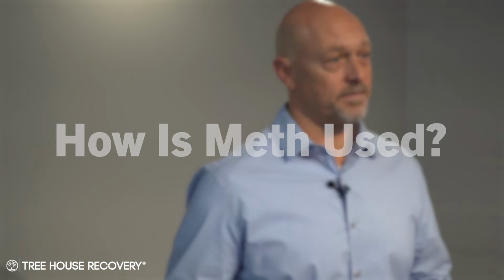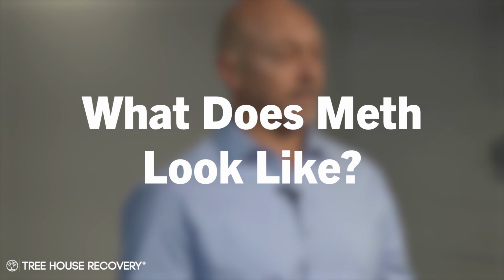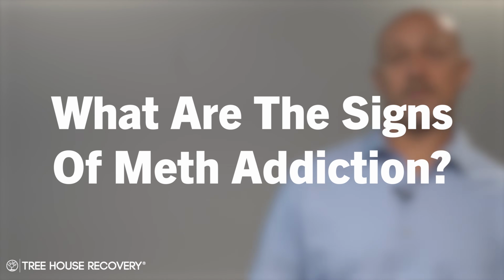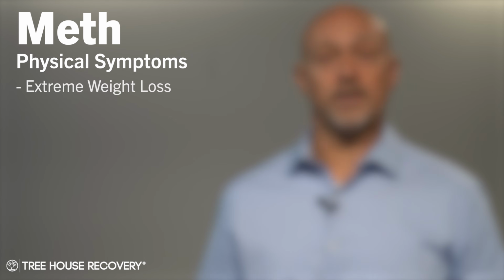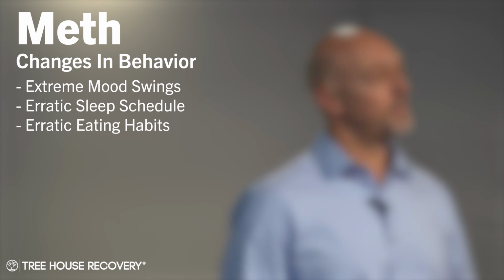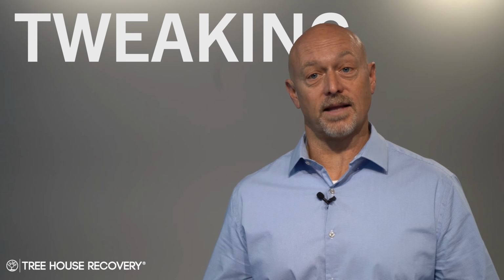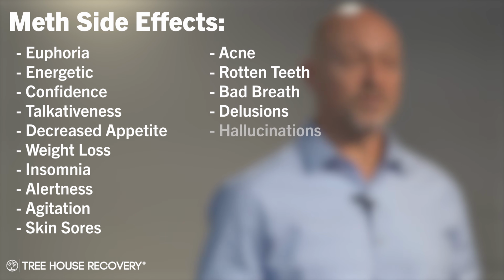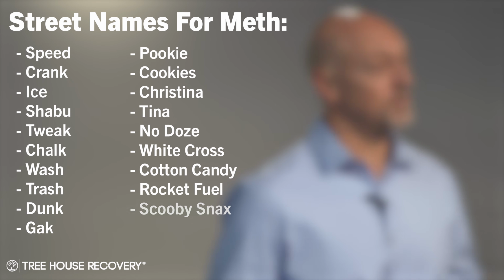Meth addiction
Methamphetamine addiction is escalating. Watch this video for essential insights on overcoming Meth addiction for yourself or someone close to you.

In this presentation, Scott delves into the effects of Methamphetamine, identifying the most frequently abused forms, and outlines strategies for safe detoxification and treatment of Meth dependence. To achieve full recovery from Meth addiction, it's crucial to comprehend the changes your brain undergoes during Meth addiction and withdrawal. Understanding the impact of Meth on your brain is the first step towards healing, followed by employing effective treatment techniques.

What Is Meth 00:07
Meth’s Legal Status 00:27
The Origins of Meth 00:42
How Is Meth Used? 01:18
What Does Meth Look Like? 01:52
Meth Overdose Rates 02:05
Signs Of Meth Addiction 02:39
What Is Tweaking? 03:36
Meth Side Effects 04:08
Street Names for Meth: 04:42
Meth Withdrawal Symptoms 05:02
Help for Meth Addiction 05:40

We are here to support you. If you or someone you care about is battling methamphetamine addiction, don't hesitate to reach out. Our admissions counselors are available 24/7 to assist you. Every call is treated with the utmost confidentiality.

At Tree House Recovery, we adopt a revolutionary approach to treating methamphetamine addiction by emphasizing the connection between mind and body to foster a life of health and sustainability. We advocate for comprehensive wellness over temporary fixes in addiction treatment. Our program integrates eight interrelated modalities to address your needs holistically. This synergy results in an efficacious treatment plan tailored to heal you as an individual. For us, achieving sobriety is just the beginning. True recovery involves crafting a life that fills you with enthusiasm and purpose. We're dedicated to navigating our clients towards such fulfilling lives. The Tree House team collaborates closely to provide the finest care possible for each individual.